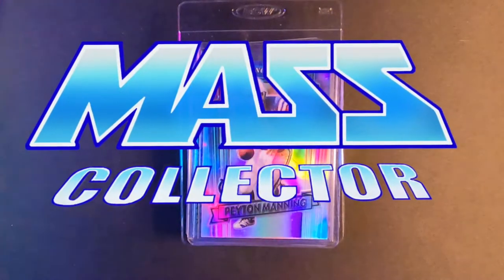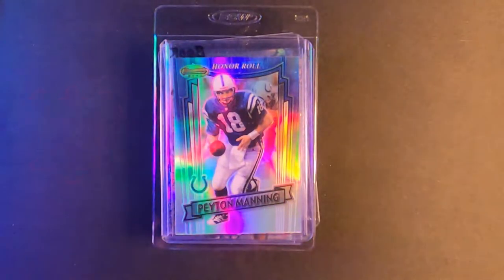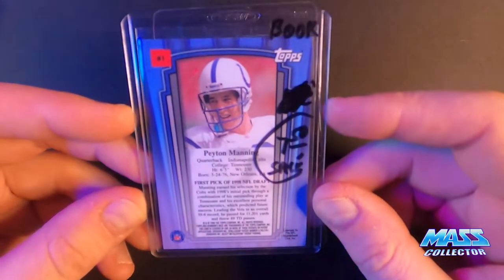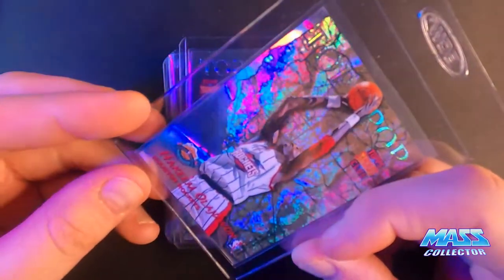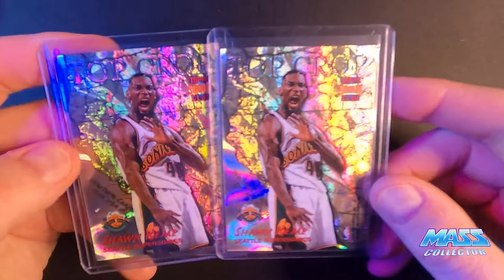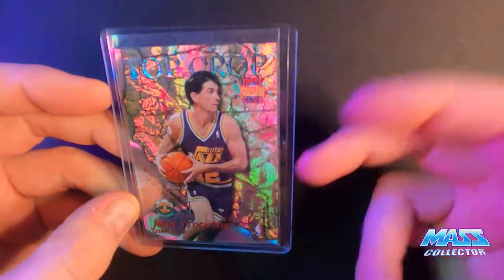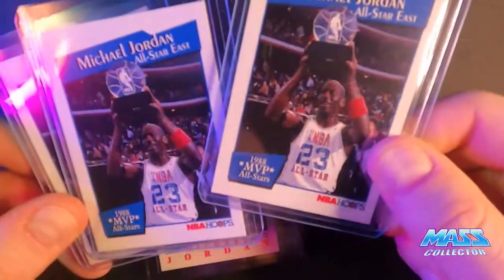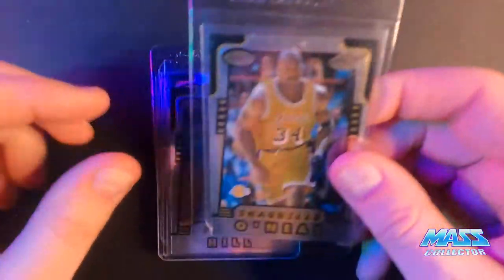MAIL WEEK FEB 27-MARCH 4TH FROM EBAY & TOPPS. BOWMAN'S BEST HONOR ROLL, MANNING, KARL MALONE, PENNY!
Most recent sports cards mail days! I have been hitting up the new NBA HOOPS PREMIUM STOCK cards lately and here was my last recent week of deliveries February 27th through March 4th!

Lots of KARL MALONE and of course, Christian Wood! AGAIN?! I have a major addiction to buying these NBA HOOPS Premium Stock cards, and I am all in on Christian Wood right now. I think he is going to be a star in the NBA. So much upside, and this is the first year of NBA HOOPS Premium Stock!